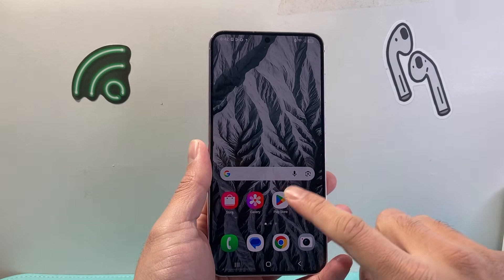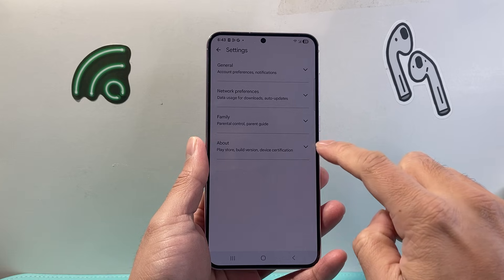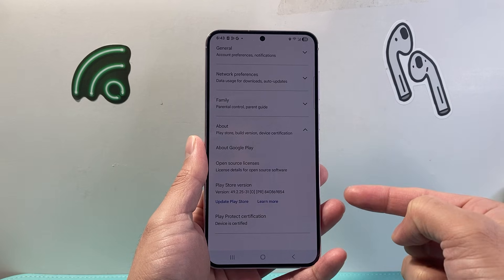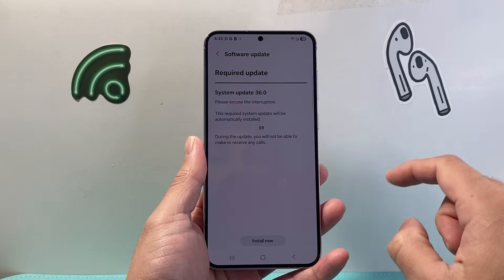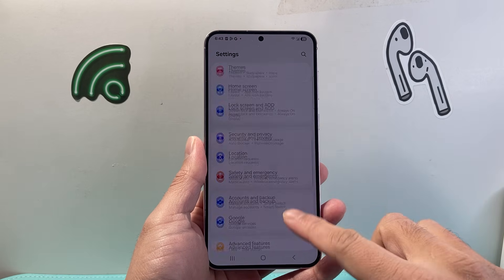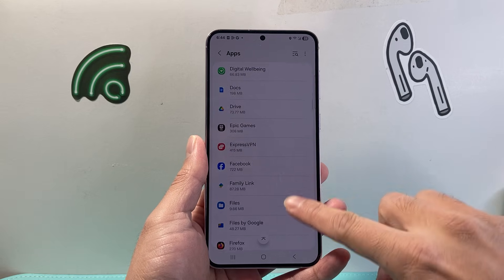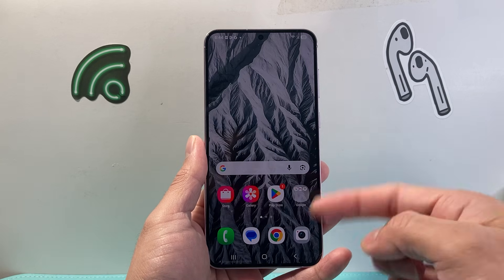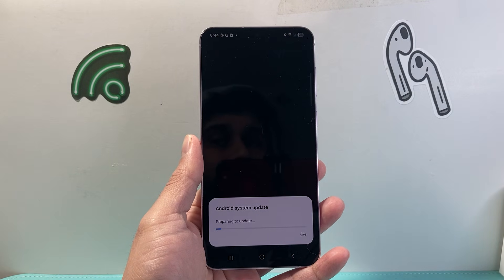How To Update Google Play Store On Android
Let’s see how to update the Google Play Store on your Android or Samsung phone.